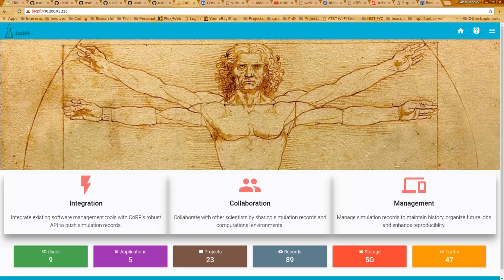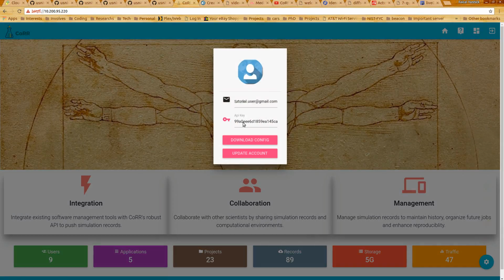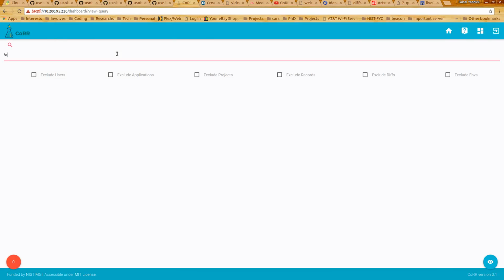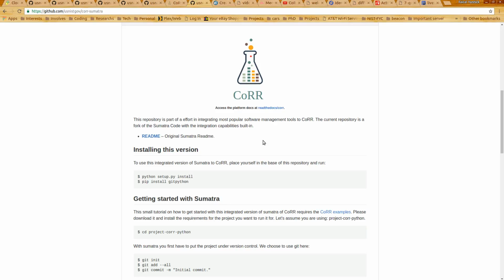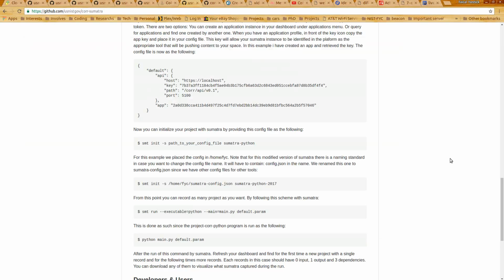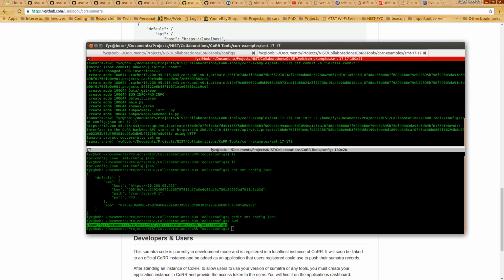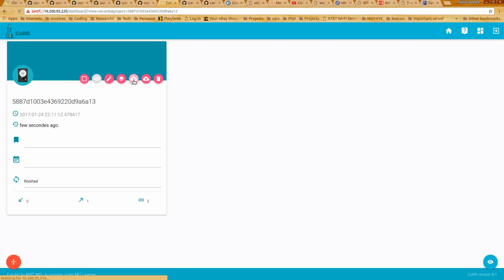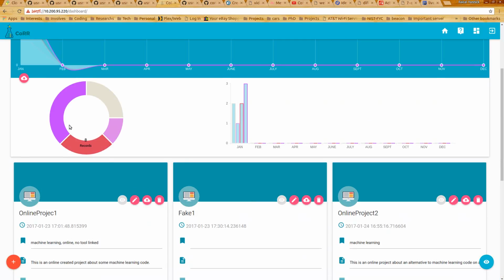CoRR Tutotials - Episode 8 (Part 2)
This video is the part 2 of how to hook up a software management tool to your corr back-end and your user space to push content. This video focus on the first half on automated push of software executions with Sumatra